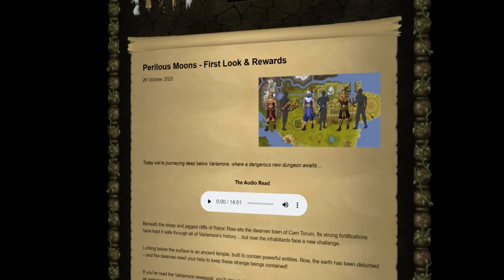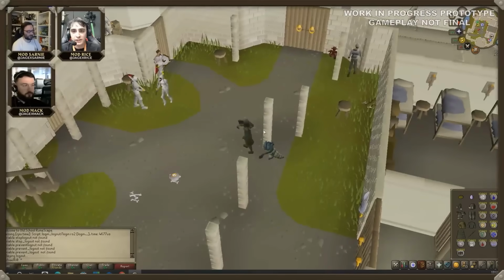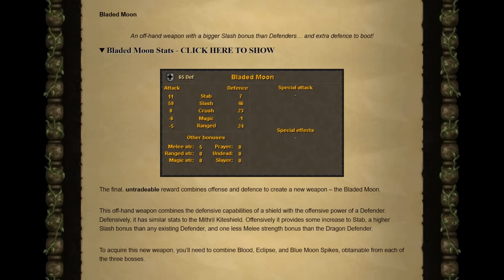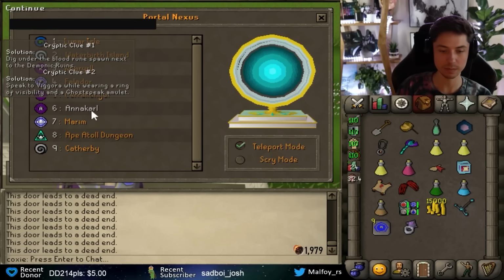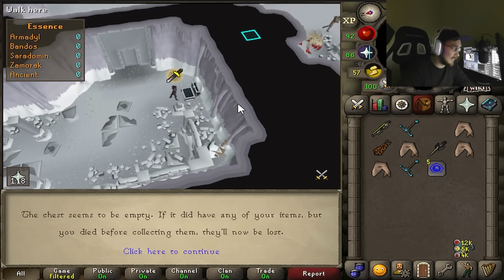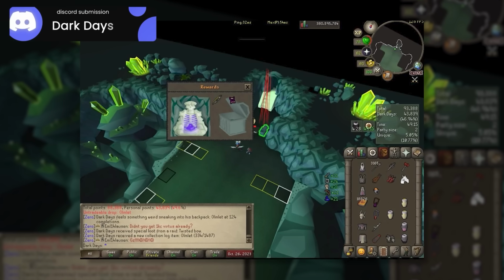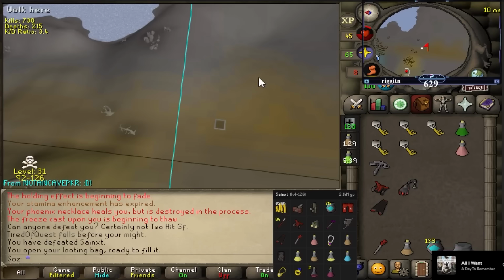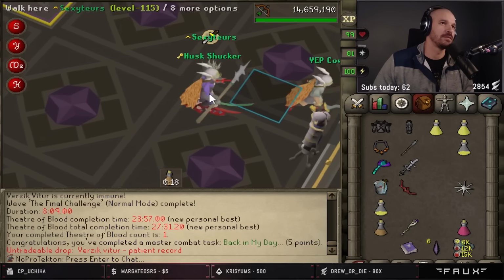If You're a Mid-Game OSRS Player - WATCH THIS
Jagex proposes to bridge the gap between easy PvM and high APM PvM with new Mid-Game bosses and rewards beneath Varlamore.

To be featured on this channel submit your epic twitch clip URL, youtube video URL or streamable URL to the submissions channel in the discord! Submissions in other formats will not be reviewed.

New Mid-Game Bosses and Rewards (00:00)
Welcome To Runescape Chronicles (04:56)
Dark Days (08:12)
My Name Tev (10:45)
outro (12:37)